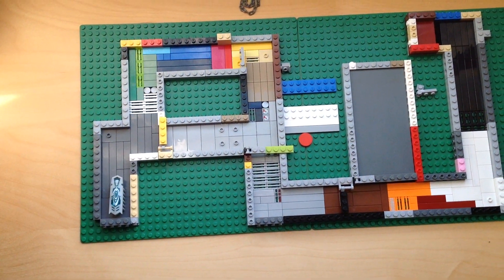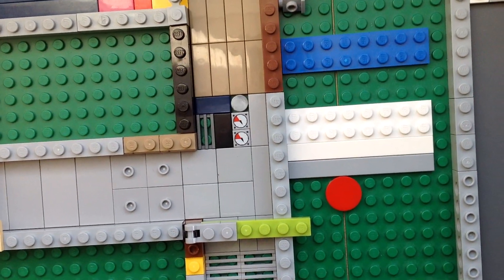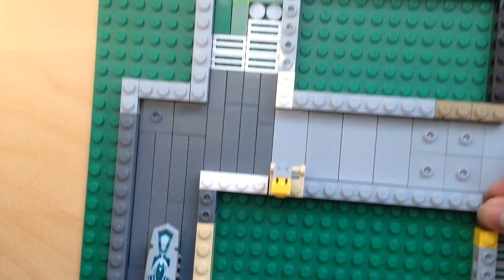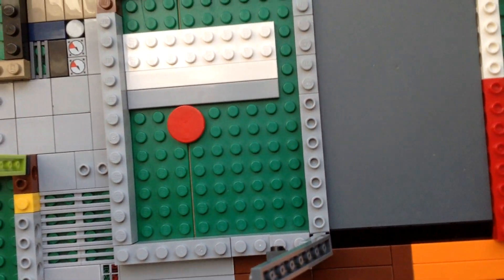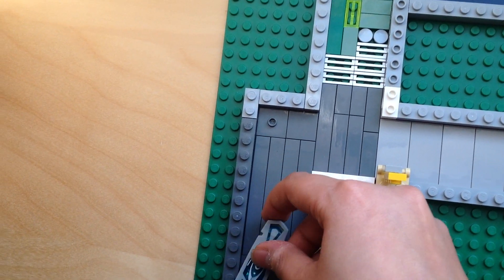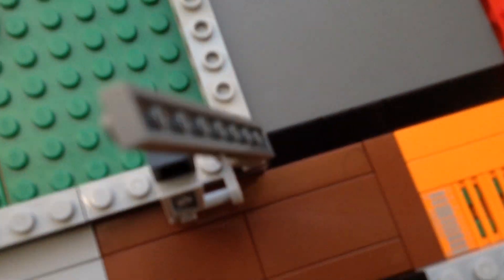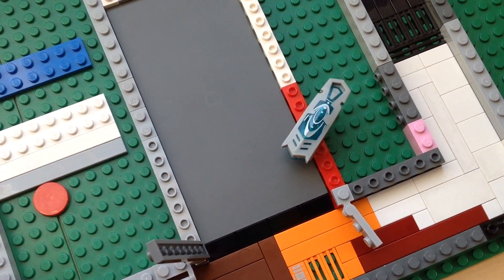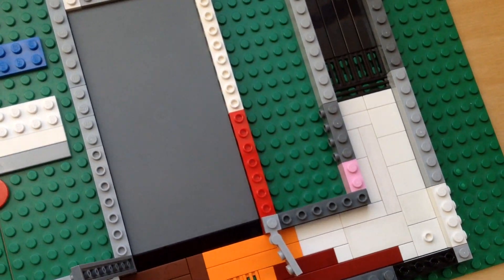Lego HEXBUG Nano Course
HEXBUG course made out of Legos. It can be used for lego mindstorms, not designer, of you know how to do it. You can also have multiple hexbugs on the same track